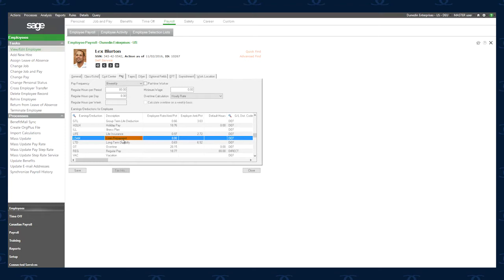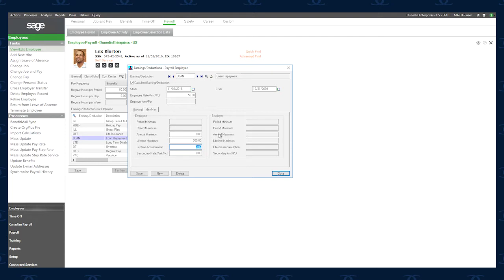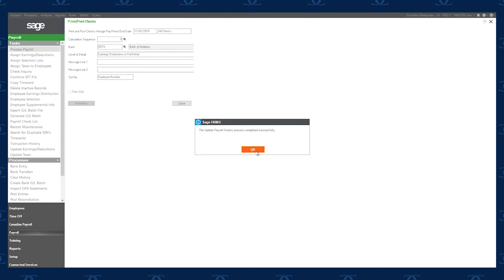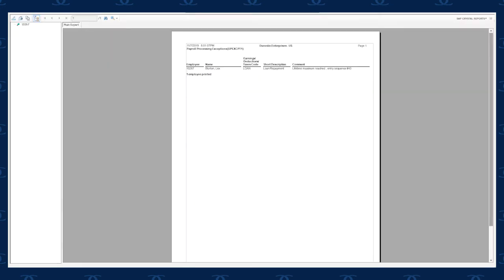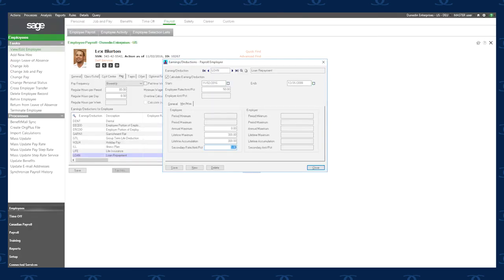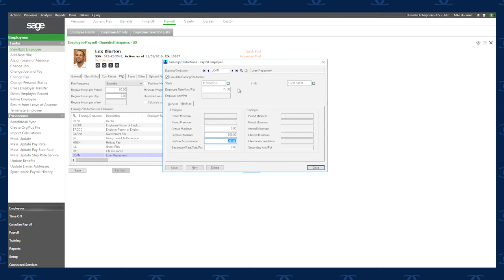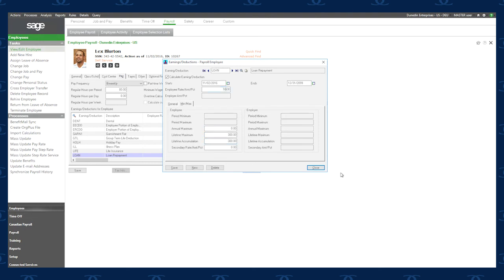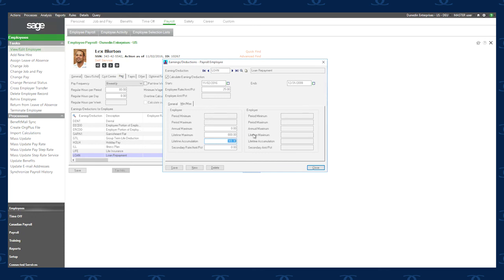Knowledge Base How to Setup Deduction Limits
Delphia Consulting, llc